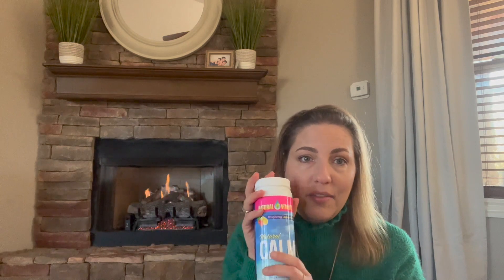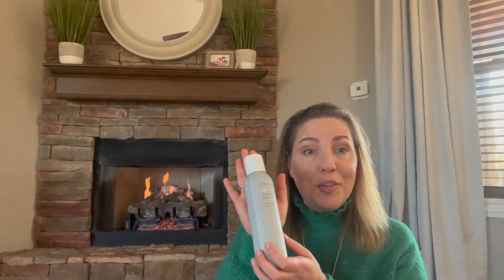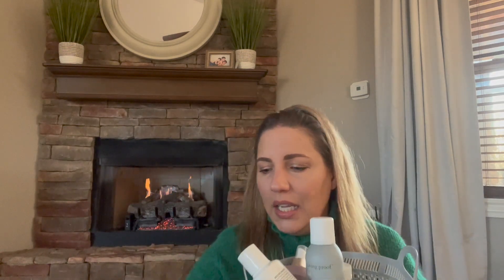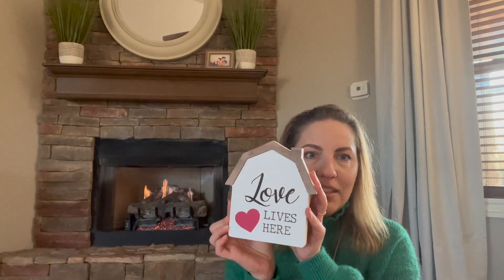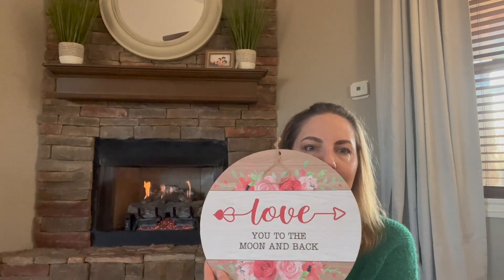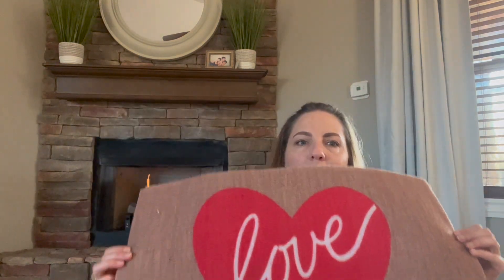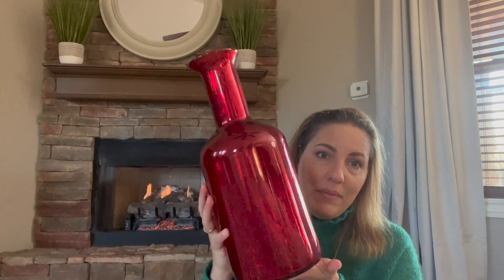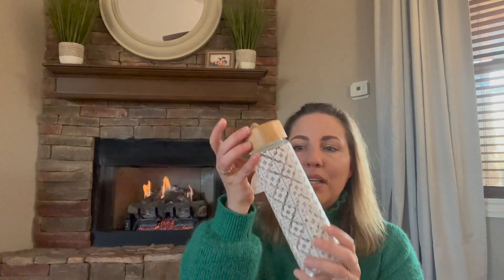HOME DECOR HAUL + EMPTIES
Home decor HAUL + Empties! Dollar Tree and Goodwill HAUL/ PRODUCTS I've USED UP/ MAKEUP/ HAIR/ ANTI STRESS

Hello & WELCOME. I'm GLAD you're here!!! What products have you used up this past month? Have you found any Dollar Tree or Goodwill TREASURES this week? What are you doing for Valentines this year? Comment and share. Also, what type of videos would you like to see?

New videos weekly + monthly give - a - ways, once the channel gets 25 subscribers. 💙YOUR SUPPORT means   SO MUCH!!!